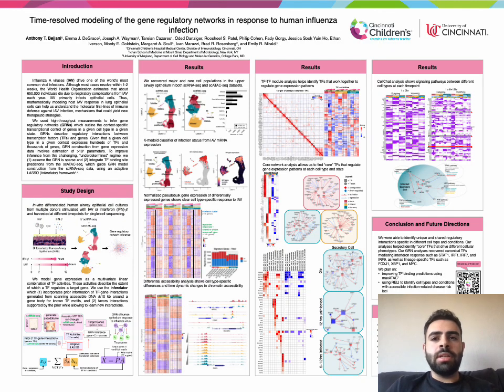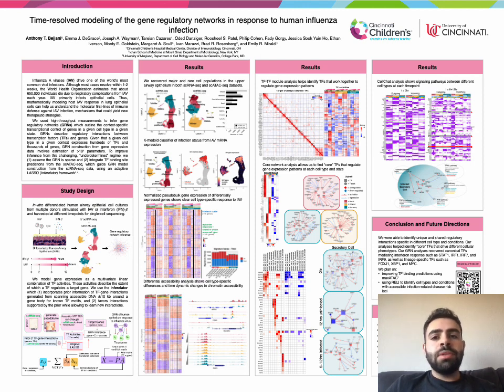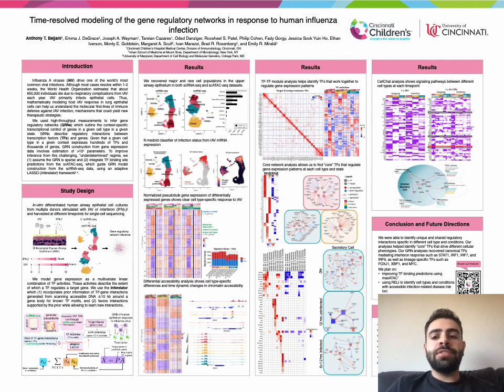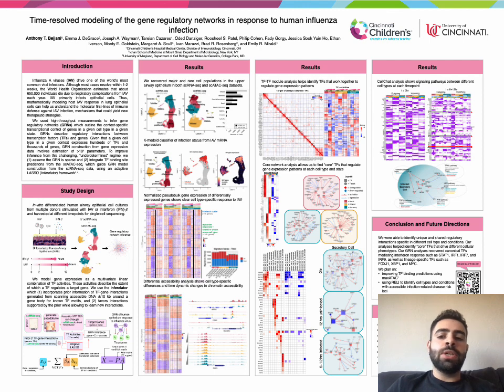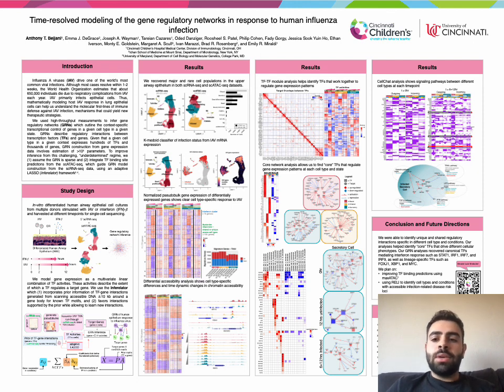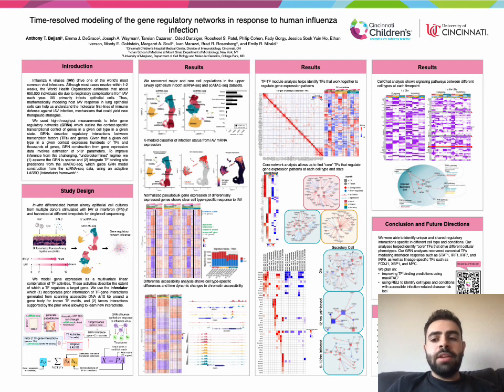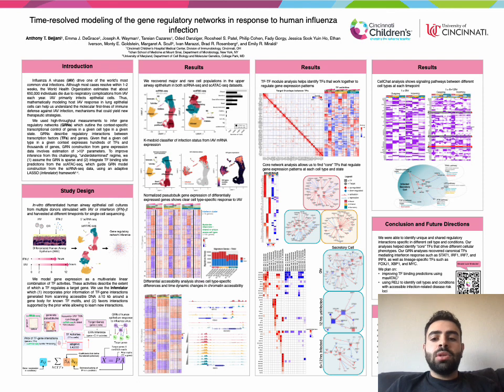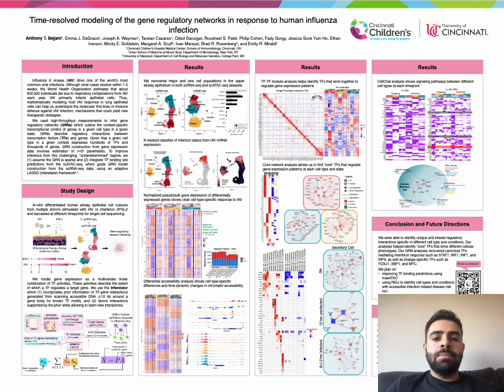Time-resolved modeling of the gene regulatory... - Anthony Bejjani - SysMod - Poster - ISMB 2022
Time-resolved modeling of the gene regulatory networks in response to human influenza infection - Anthony Bejjani - SysMod - Poster - ISMB 2022